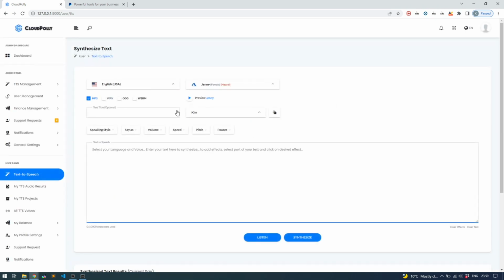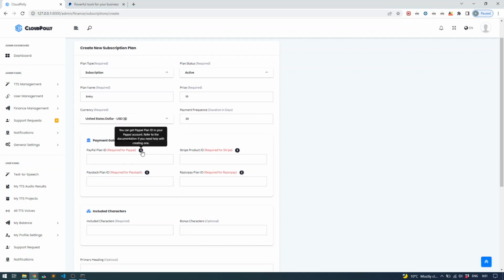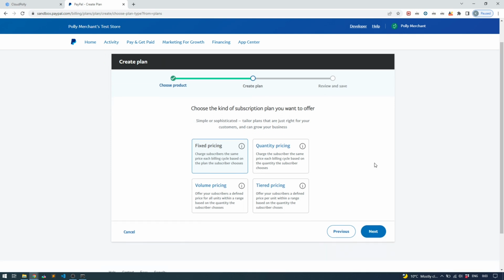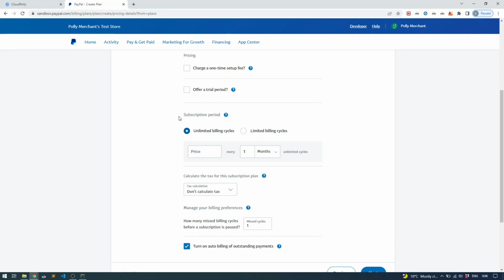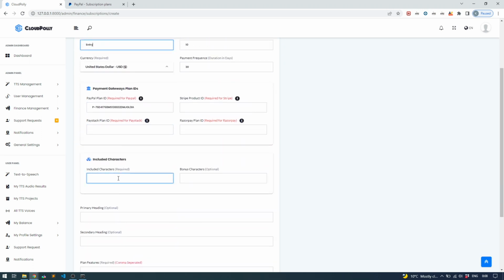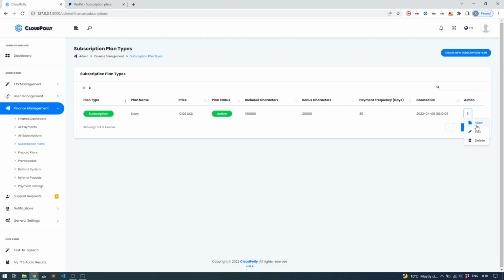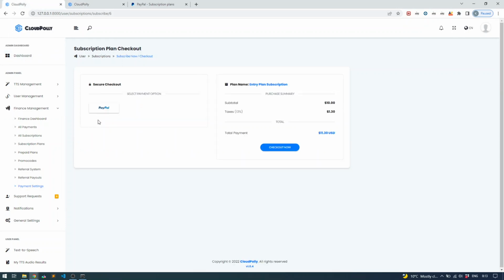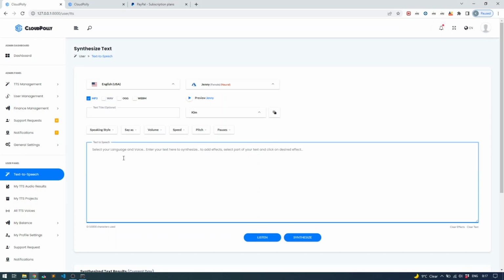Cloud Polly - Text to Speech SaaS Business Platform - Paypal Gateway Plan ID Setup Tutorial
Start your SaaS Business Today with Cloud Polly - Text to Speech SaaS platform  that allows to synthesize text in 135 Languages and Dialects with over 830 different human like voices - Powered by: Amazon Web Services | Google Cloud Platform | Microsoft Azure | IBM Cloud.

DESCRIPTION OF VIDEO:
In this tutorial we will explain how to setup Paypal Gateway Plan IDs for your subscription plans created in Cloud Polly so that you can start received payments to your Paypal Merchant Account.

CLOUD SERVICE PROVIDERS USED:
🌏 Amazon Web Services - Amazon Polly